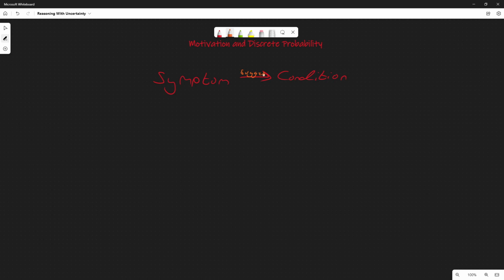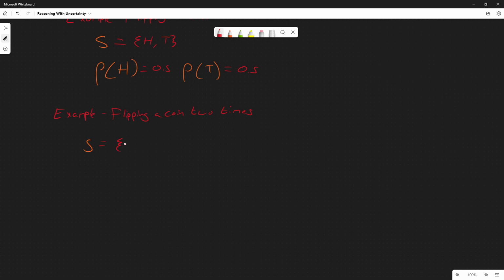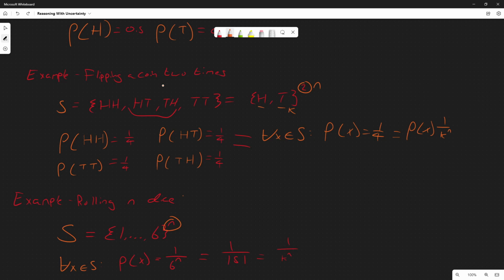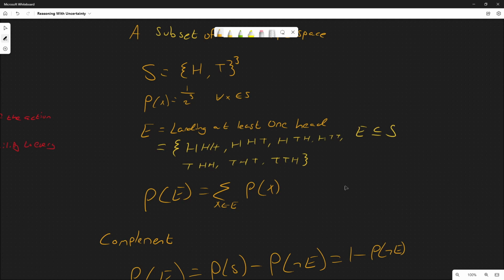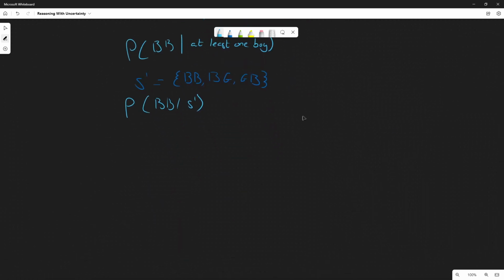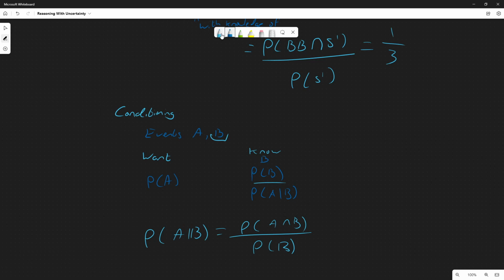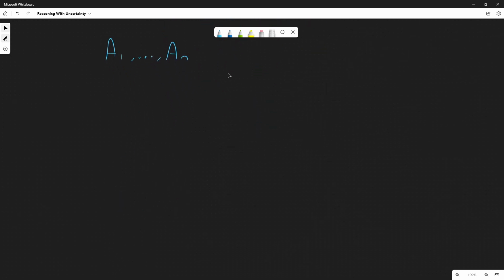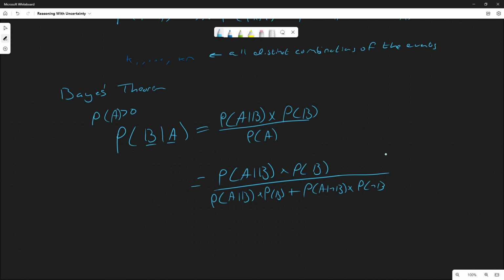Reasoning With Uncertainty: Probability Theory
0:00 Motivation
1:40 Discrete Probability Spaces
10:55 Events
14:35 Set Operations with Probability and Events
17:55 Conditional Probability
24:45 Conditioning
28:40 Independence
 32:30 Bayes' Theorem